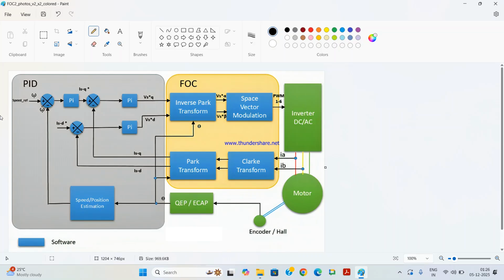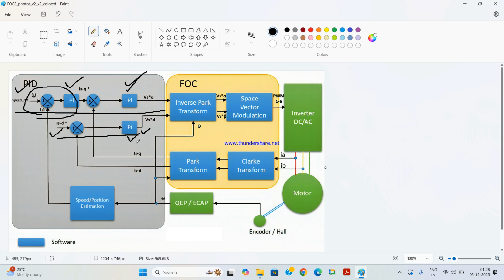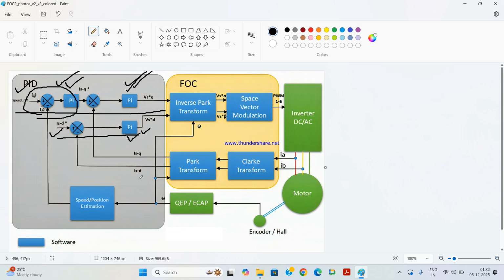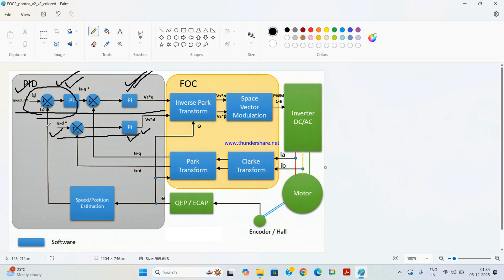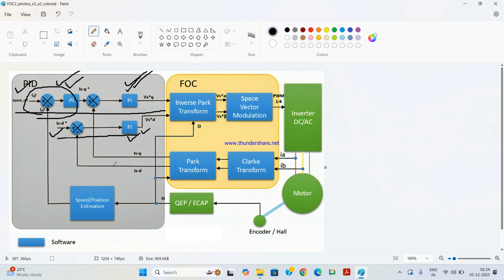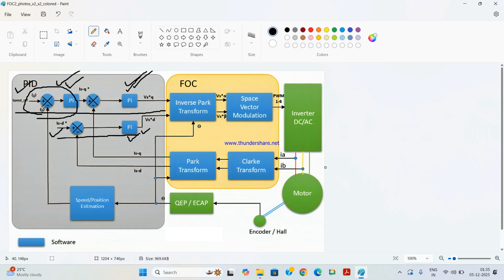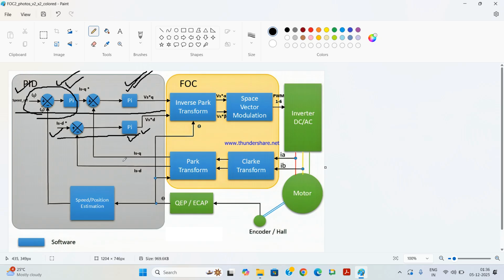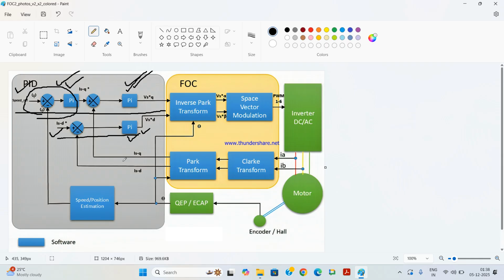Concept to tune a MV drive in vector control mode